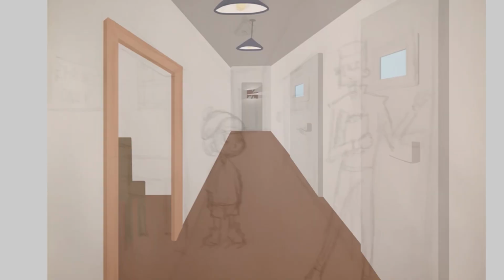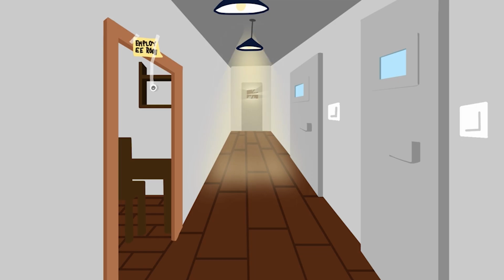How I made March and Cupid Part 2